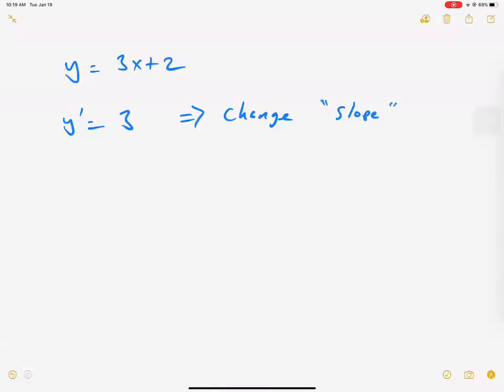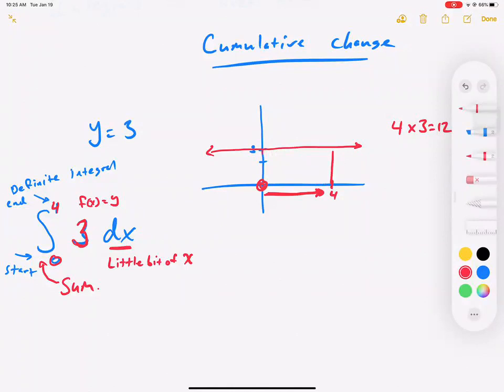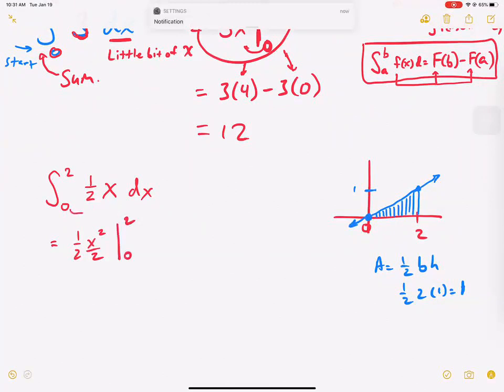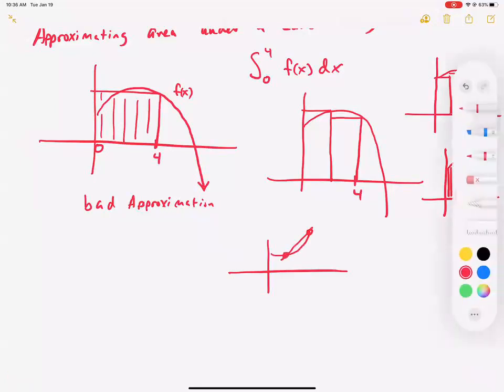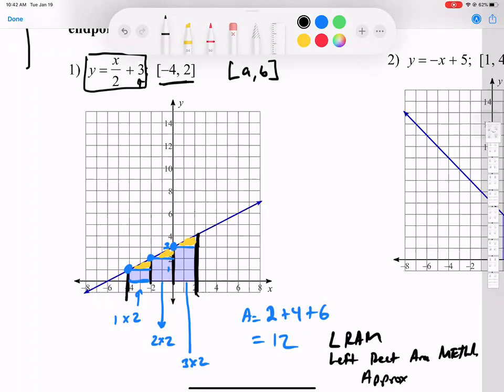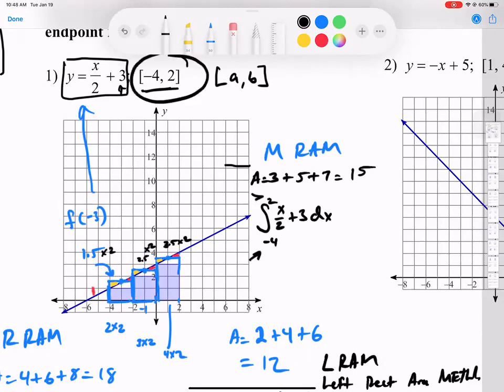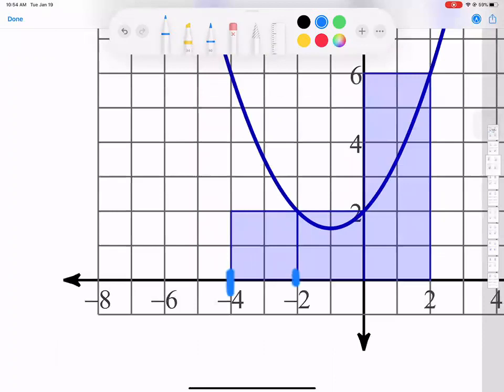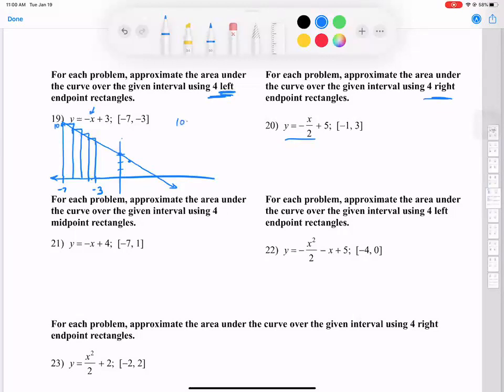Calculus AB Area under a curve (Lram, Rram, Mram